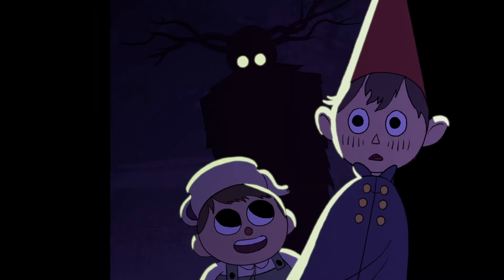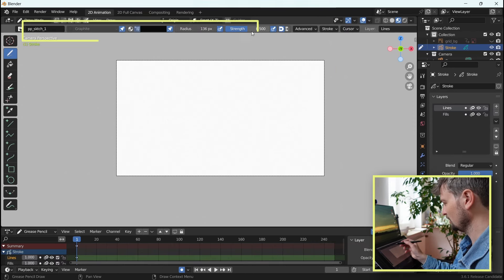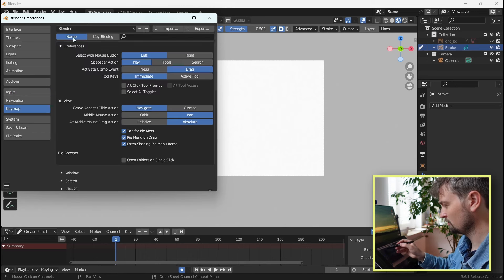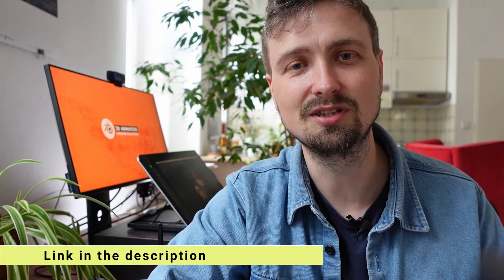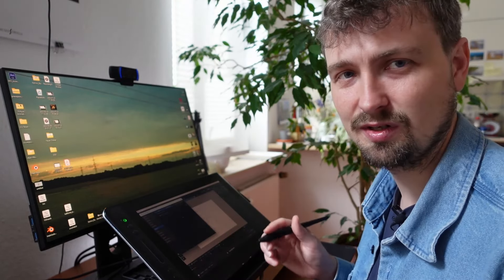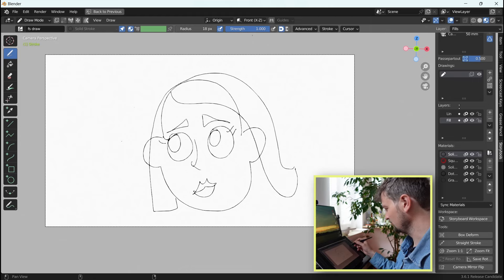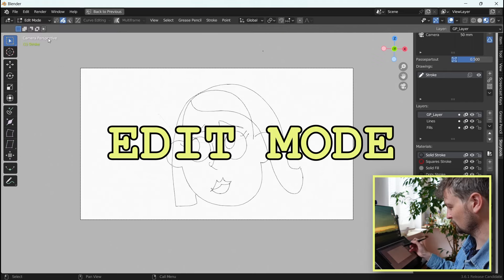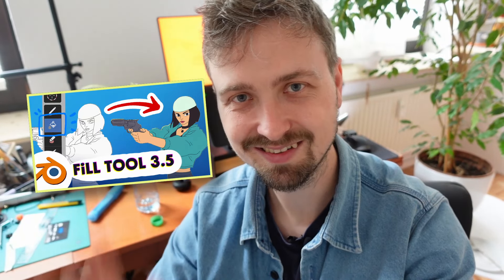Blender Grease Pencil Beginner Tutorial - The easiest drawing setup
I condensed 2.5 years of Blender Grease Pencil knowledge into the EASIEST DRAWING SETUP for you. A clean interface is so important for a smooth drawing experience!

↗️ become an expert in 2d frame by frame animations in Blender Grese Pencil

00:00 INTRO - the easiest drawing setup for Blender Grease Pencil
00:19 INSTALL the latest version of Blender
00:42 INTERFACE of the 2danimation file
01:25 TABLET SETTINGS for Blender
01:37 BLENDER PREFERENCE settings for drawing
01:48 BASIC navigation on Blenders Viewport
02:10 BECOME A 2D EXPERT with my video masterclass
02:42 BRUSHES download Daniel Laras brushes
03:08 GREASE PENCIL ADDON
03:22 Grease Pencil STORYTOOLS ADDON
04:36 Grease Pencil HOW TO DRAW
05:06 Grease Pencil EDIT MODE
05:18 Grease Pencil SCULPT MODE
05:32 SAVE start up file
05:51 NEXT coloring
06:01 OUTRO